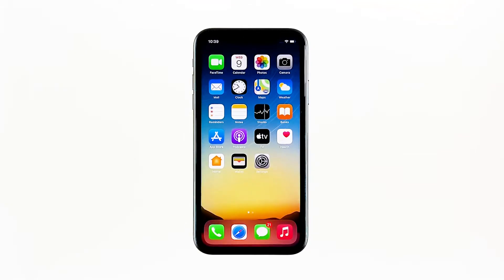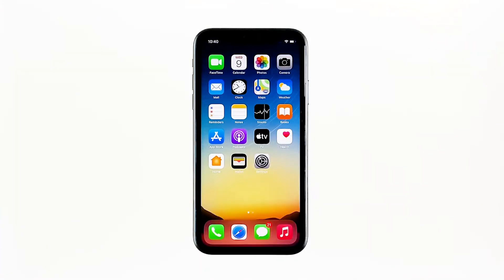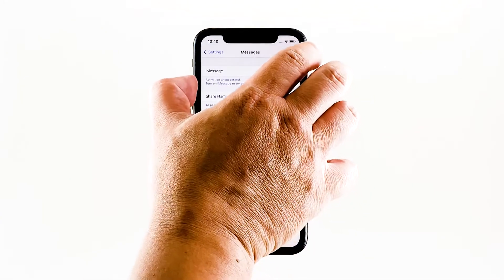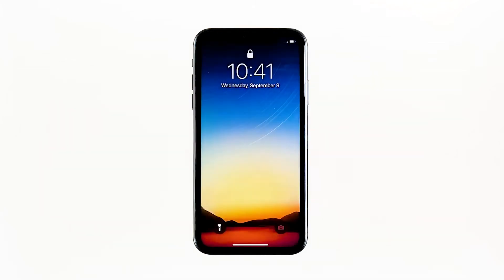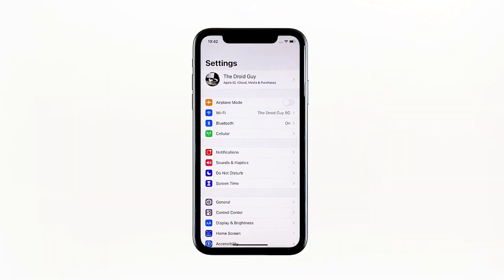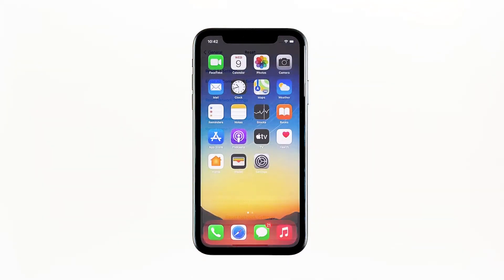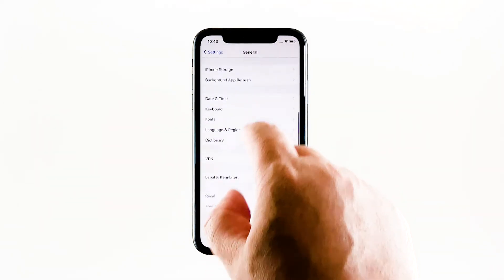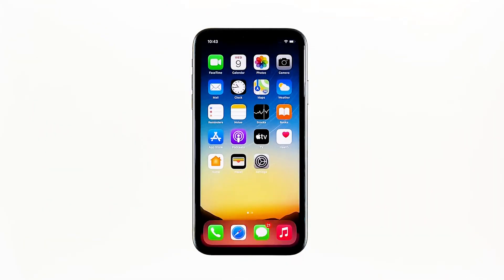iPhone iMessage Stopped Working After iOS 13.6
Shortly after the most recent update, some users reported that they can no longer send and receive text messages as the iMessage service no longer works. If you’re one of them, then continue watching as we may be able to help.

In this video, you will learn what to do if the iMessage stopped working on your iPhone after the iOS 13.6 update.

First solution: Disable iMessage and force restart your iPhone

Like many other built-in iOS features, the iMessage can also give into random errors and so it would stop working at some point. To eliminate minor triggers, restarting iMessage and rebooting the phone can help.